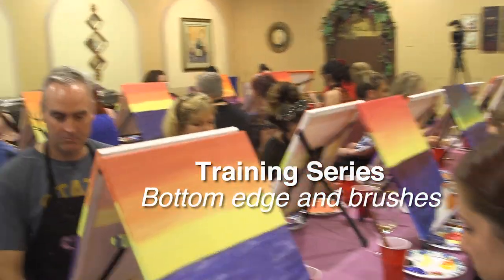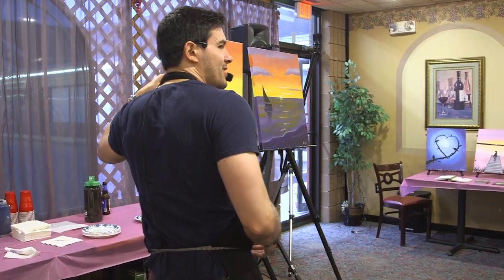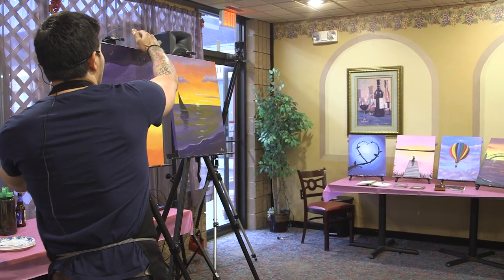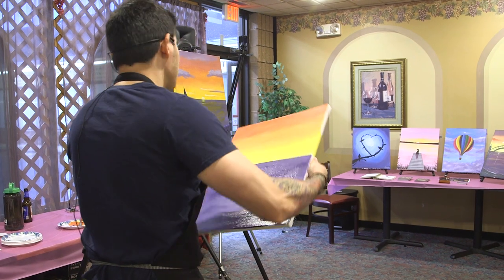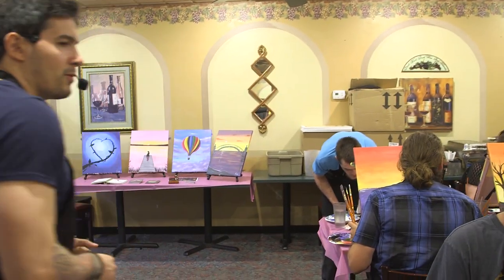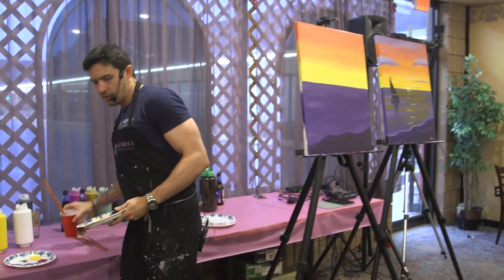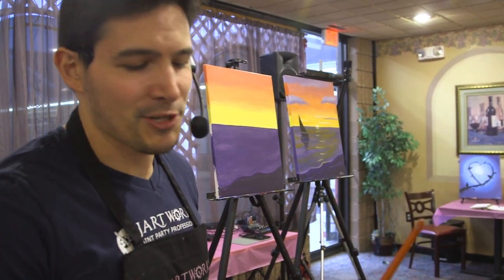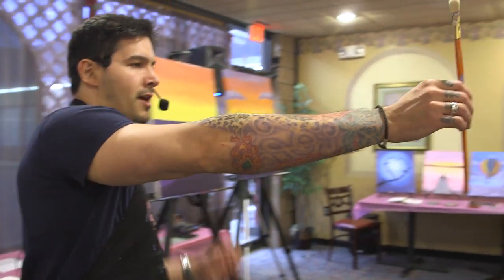Paint Party Tutorial - Remember To Paint The Bottom Edge of The Canvas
At JJArtworks, when you decide to work with us as a teaching artist, we provide you with training videos to teach you how to run events and operate your own paint party business!

Here is a glimpse of one of our training videos where we remind your guests to paint the bottom edge of their canvas. We see it many times at our events where guests forget to paint the sides of their canvases, and they especially forget to paint the bottom edge that is resting on the easel. Having gallery wrapped edges looks really nice and professional when hanging your masterpiece on your wall. We love showing artists what we do and how we do it!

We are hiring artists all across the country and would love to have you on board!:

Let us know how you like the videos and happy teaching!

Cheers,
-The Team at JJArtworks

Thank you for visiting our official JJArtworks Youtube page! Our goal is to inspire and motivate other artists and creative entrepreneurs, as well as entertain the art lover community with high quality creative content!

★★🎨 TO LEARN MORE ABOUT JJARTWORKS: 🎨★★

★★❤️ VISIT OUR JJARTWORKS BLOG: ❤️★★

🖌JJArtworks™ Paint Party Professionals 🖌

🖼 JJArtworks™ Fine Art 🖼

📚 JJArtworks™ Publishing 📚
[New Book "The Mindful Artist" on Amazon

★★👨🏽 ABOUT J.J. LONG: 👨🏽★★

J.J. Long is the founder and CEO of JJArtworks, LLC, an art and entertainment company headquartered in Lowell, Massachusetts. J.J. has been a self employed artist since 2005 who has made a professional art career through his fine art painting, singing, acting, voice over work, writing, and teaching paint parties. His passion is helping other artists and creative entrepreneurs reach their highest potential through sharing his own life experiences as a striving artist and business owner.